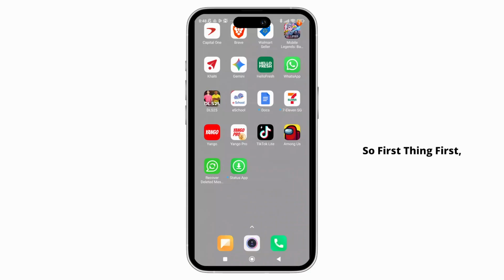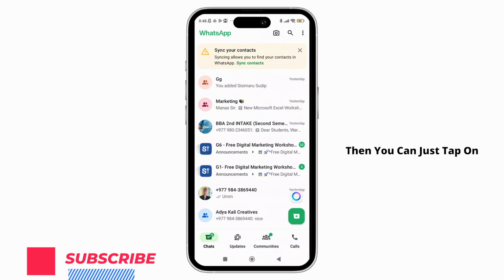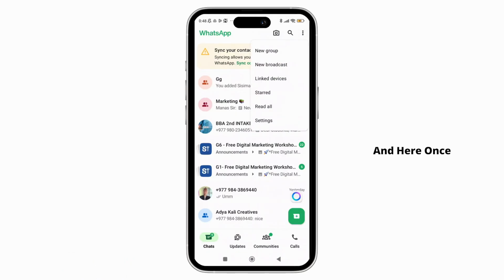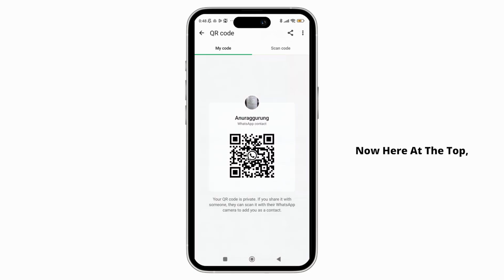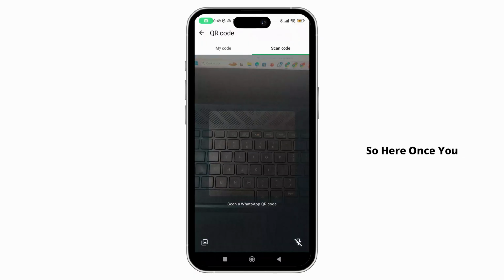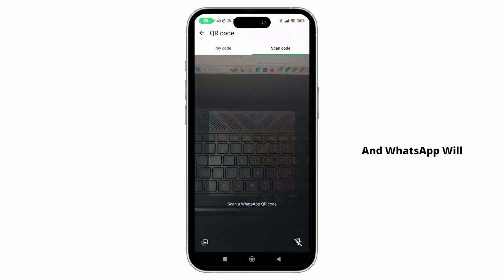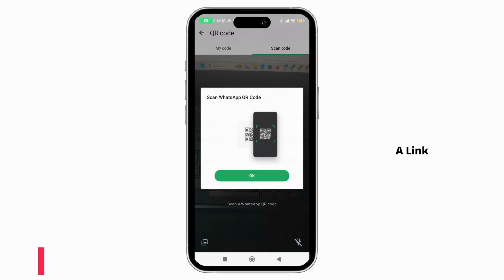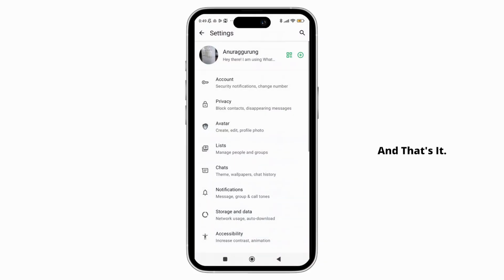How to Scan QR Code on WhatsApp | WhatsApp Guide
Want to quickly scan QR codes on WhatsApp and link your account effortlessly? 📱🔗 This step-by-step 2025 guide will show you how to scan QR codes on WhatsApp to connect your account, link devices, or share contacts safely and easily.

What You’ll Learn in This Video:
✅ How to scan a WhatsApp QR code on Android and iOS
✅ How to use QR codes to link WhatsApp Web/Desktop
✅ Tips to share your WhatsApp QR code securely
✅ How to troubleshoot common QR scanning issues

Whether you’re new to WhatsApp or just want to streamline linking your account across devices, this tutorial will make the process simple and secure.

📌 Chapters:
⏱ 0:00 - Introduction
⏱ 0:10 - How to Scan QR Code on WhatsApp